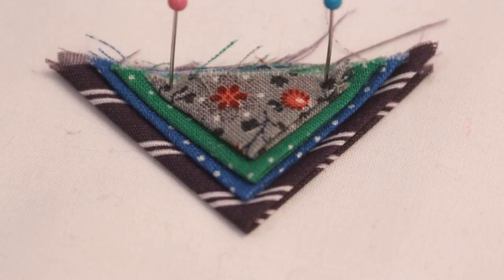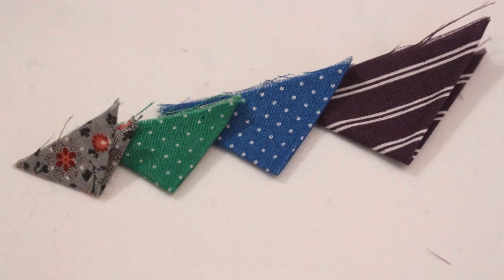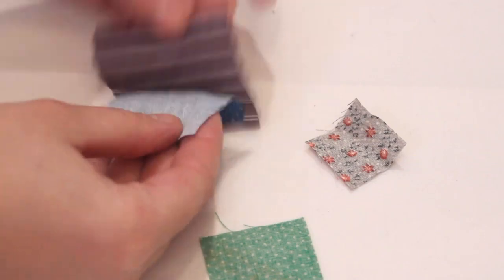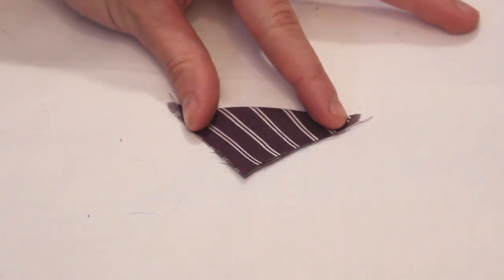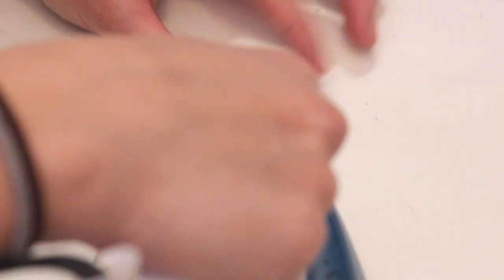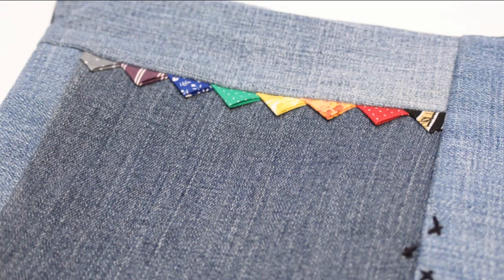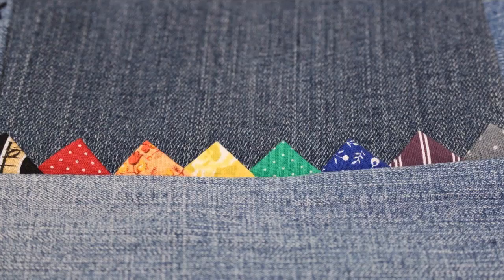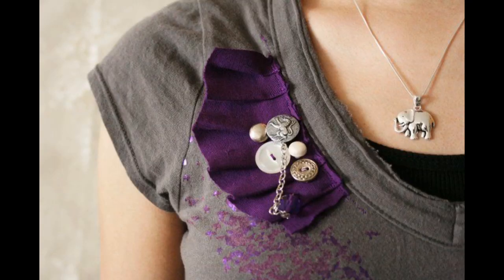Sewing Basics: Prairie Points - Whitney Sews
How to create prairie points that can be used in many different projects.